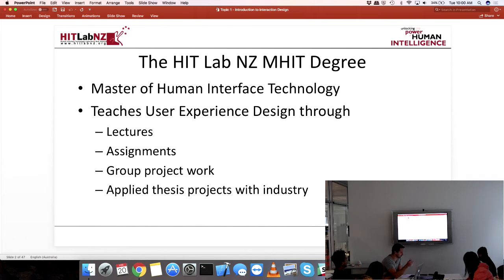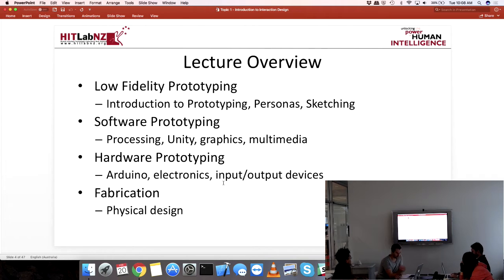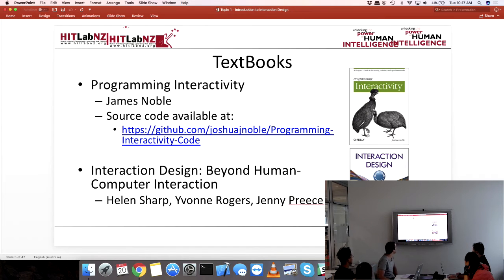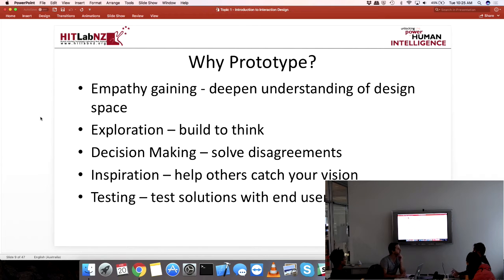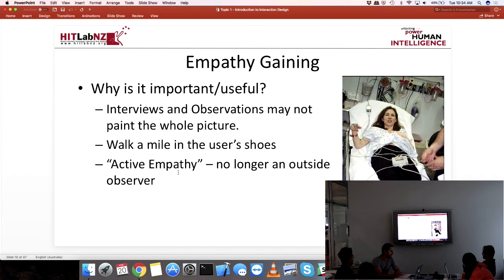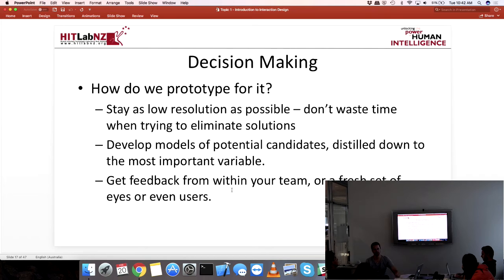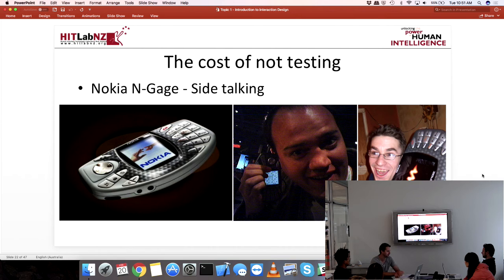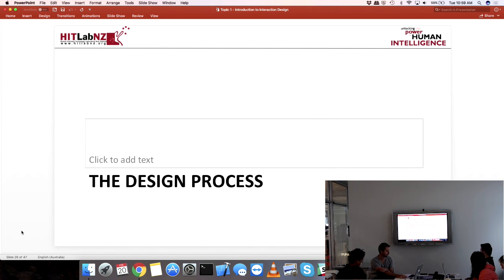MHIT603 2018 02 20 pt1